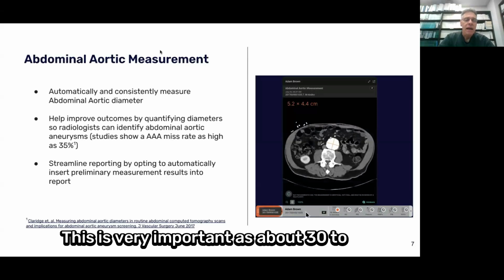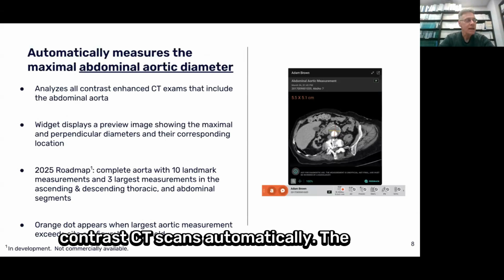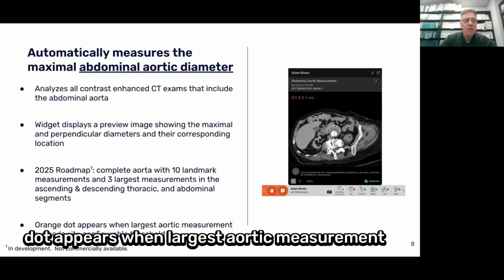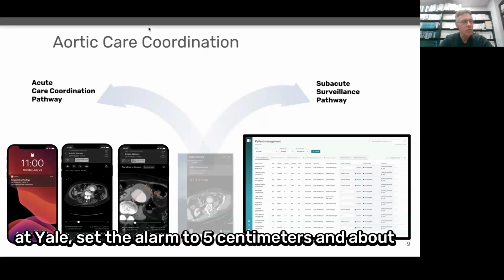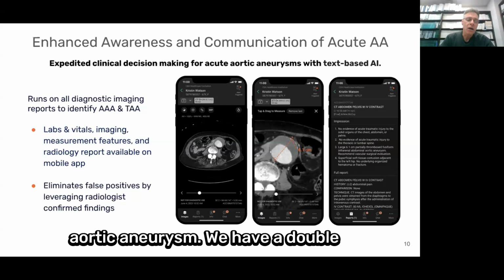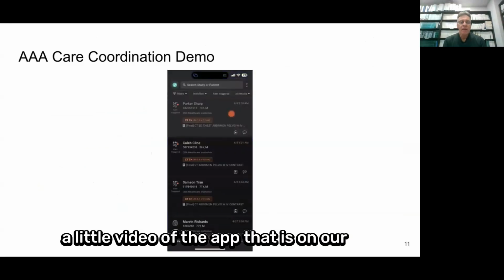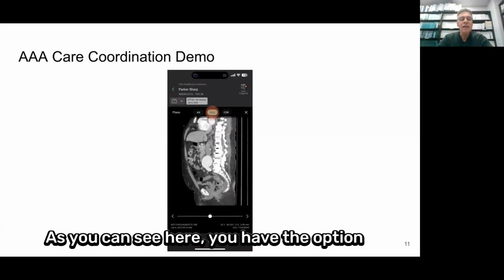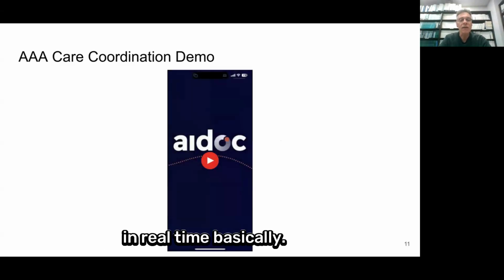How AI for Abdominal Aortic Measurement Provides Value at Yale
Dr. Uwe Fischer describes the workflow of AI for AAA. He provides a full view of how AI acts as the physician’s aid throughout the imaging lifecycle.